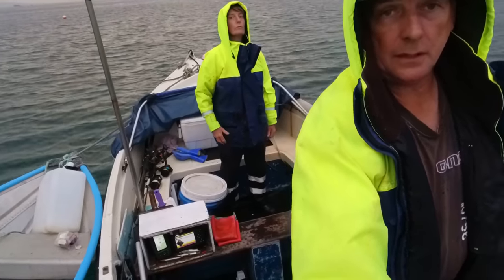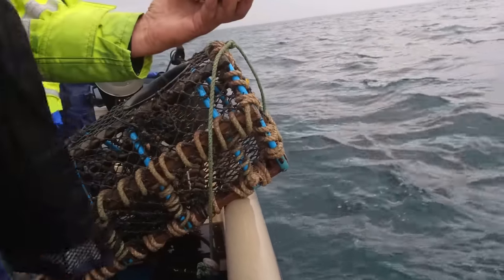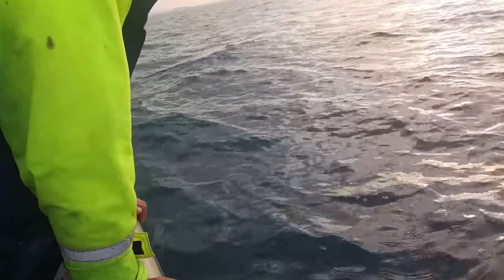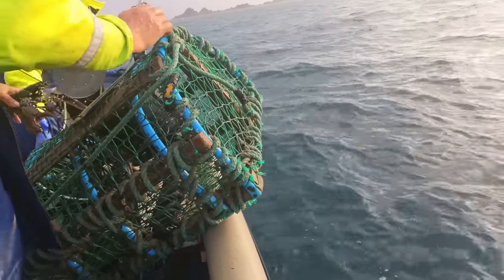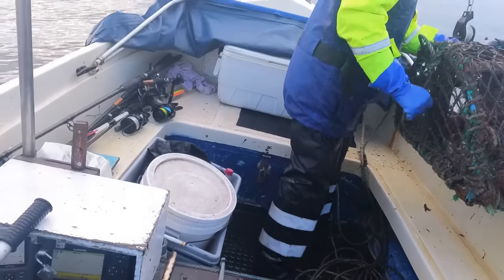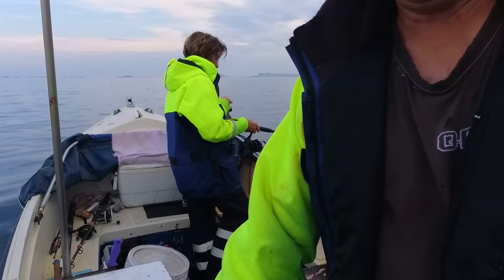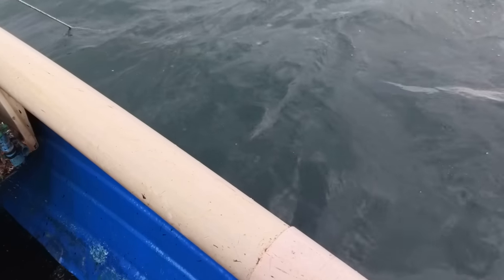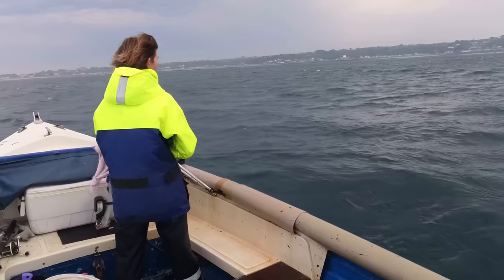A Casual Day Hauling Our Lobster Pots Around The Bay 2023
Hauling Our Lobster Pots underwater footage a big lobster and increasing winds.

Catch & cooks.
Seafood recipes.

🐙Boats used : Orkney Lowe Plymouth Pilot
Engines used : Honda Suzuki Yamaha
Rods used : Daiwa Abu Shakespeare WSB Penn
Fishing & living around the island of Guernsey in the channel islands Atlantic Fishing tips & techniques sustainable fishing seashore survival fishing UK Guernsey Island underwater asmr filming extreme weather tides fishing life fishing men fishing woman love food enjoy seafood how to reality & lifestyle crustacean big crab giant lobster spiny lobster chat north west Atlantic weather Jeep Cherokee 2023
Trojs Fishing life as a fisherman crawfish rare catch